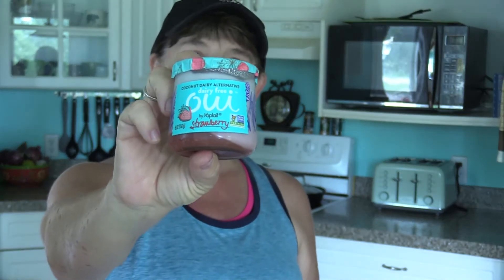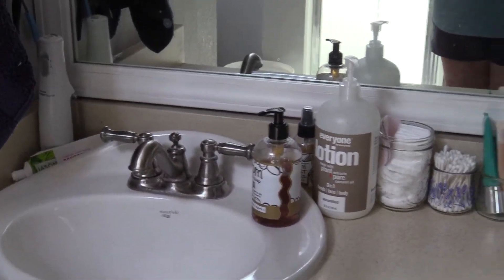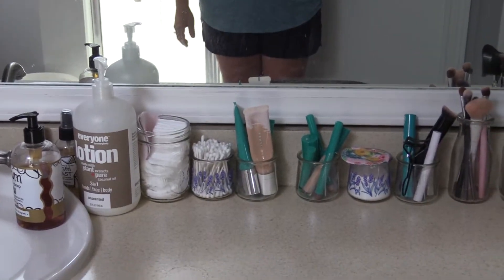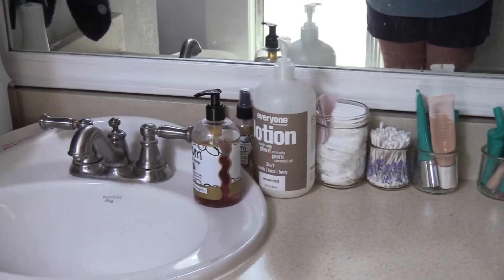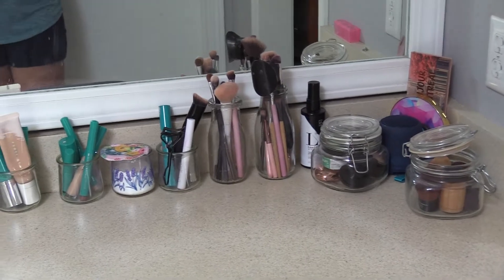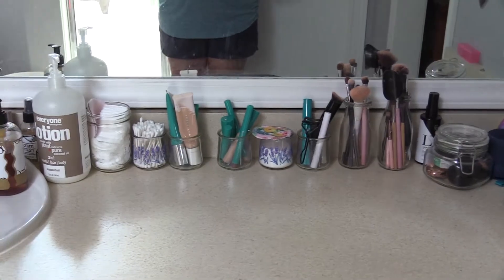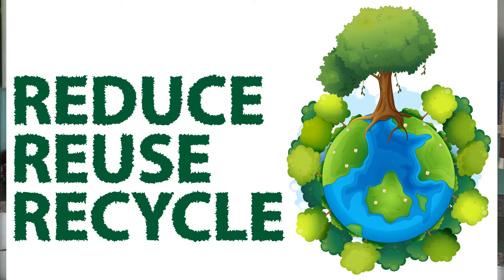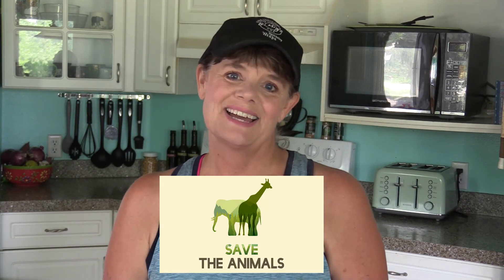Mrs. Fat Vegan Found Some Kick-Ass Yogurt!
Here's one way to reduce, reuse, and recycle that's vegan and tastes delicious!